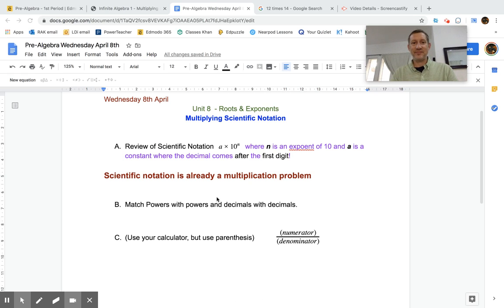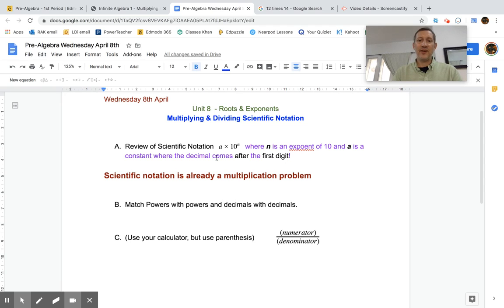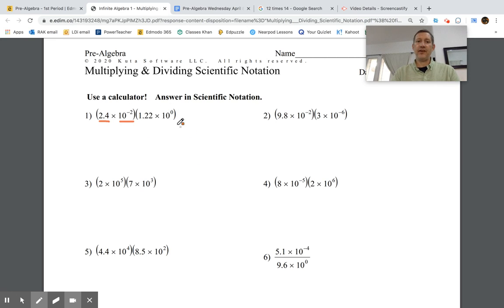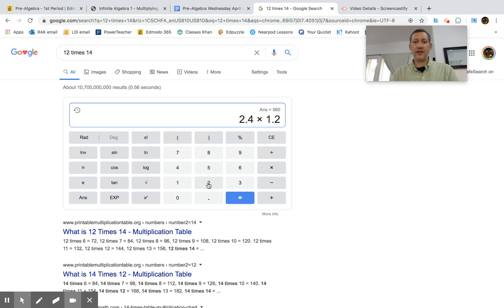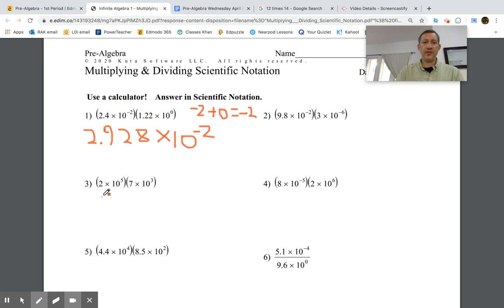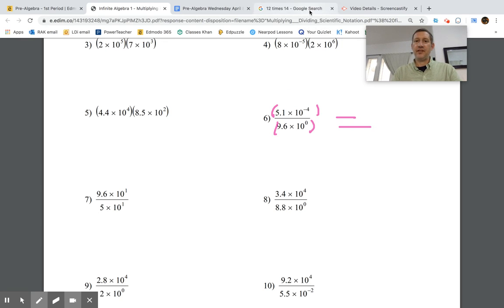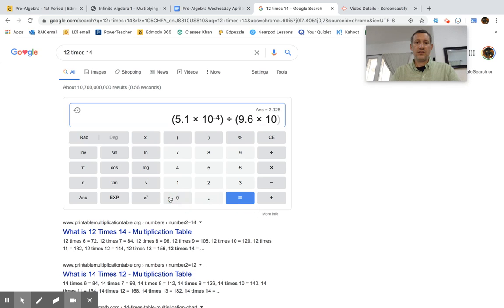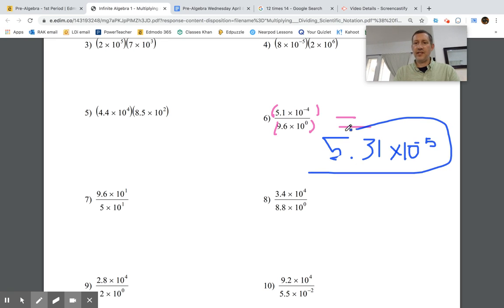Untitled: Apr 8, 2020 6:59 AM